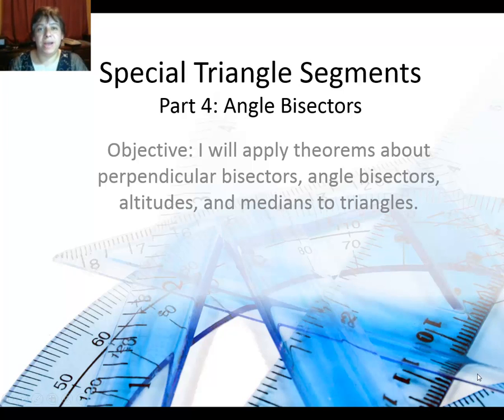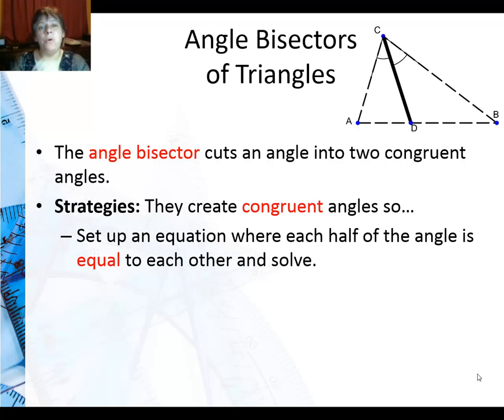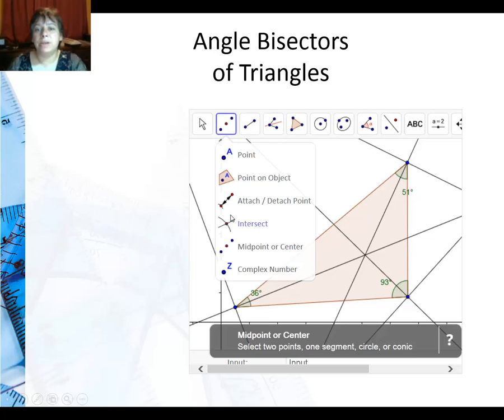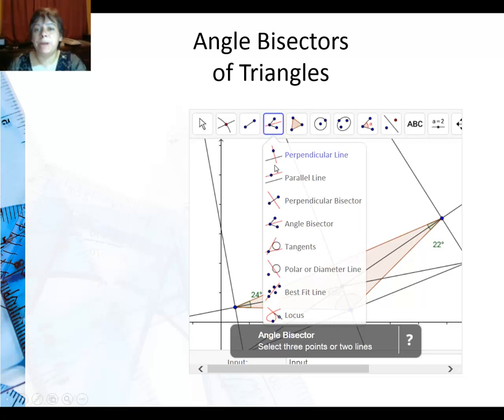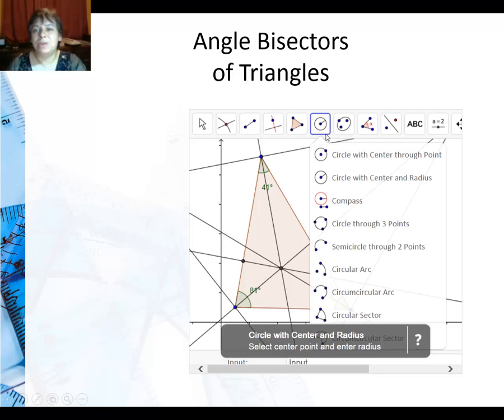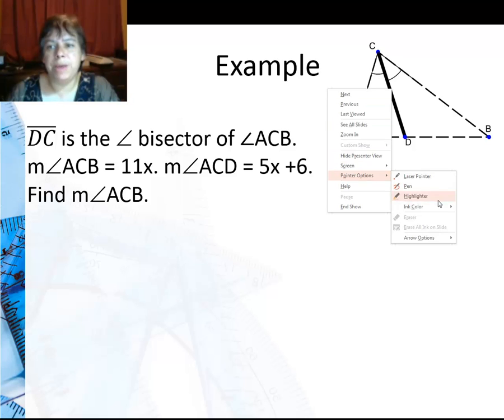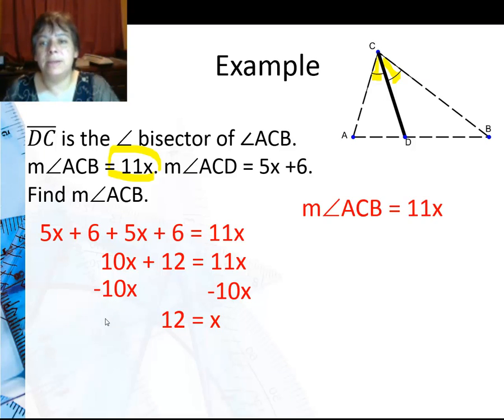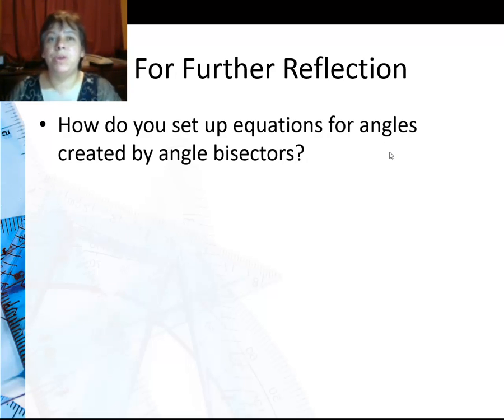D4 Angle Bisectors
How do we set up equations involving Angle Bisectors of Triangles?